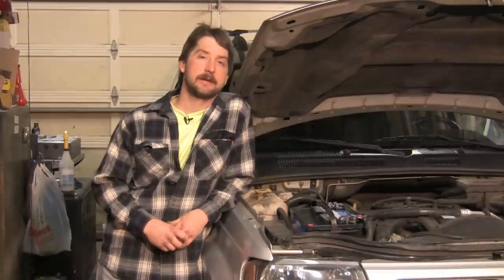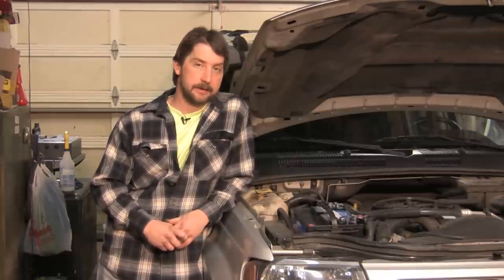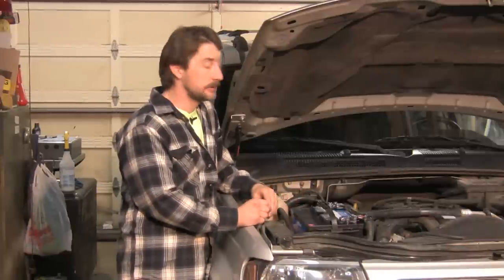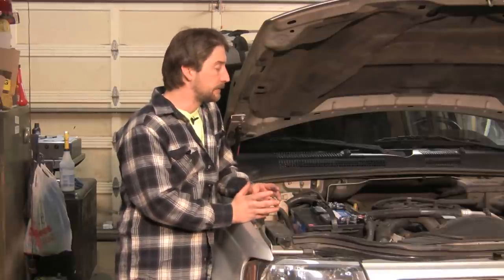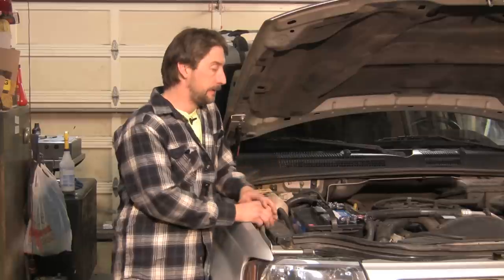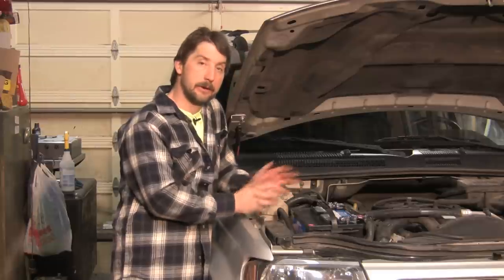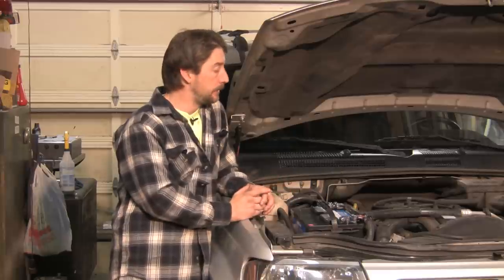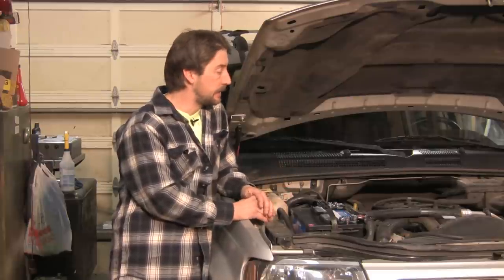Car Maintenance : Can a Bad Catalytic Converter Make a Car Overheat?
A bad catalytic converter can make a car overheat by causing a backup of pressure in the cylinder head. Pull over and shut a vehicle down if it overheats with tips from a certified master mechanic in this free video on car maintenance.

Expert: Thomas Brintzenhofe
Bio: Thomas Brintzenhofe has been a certified mechanic for the past 14 years, and a certified master mechanic for the past eight years.